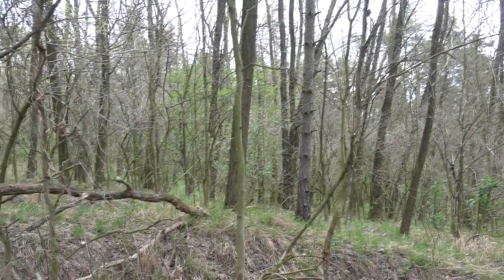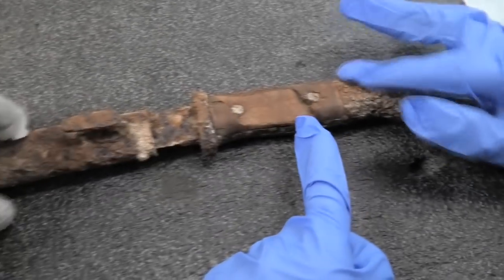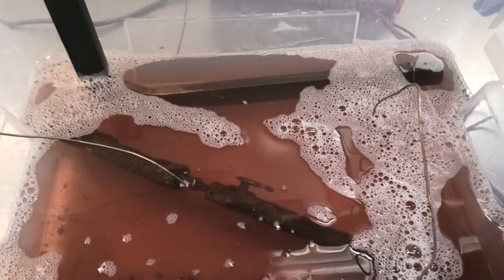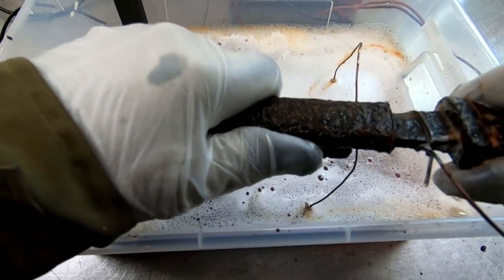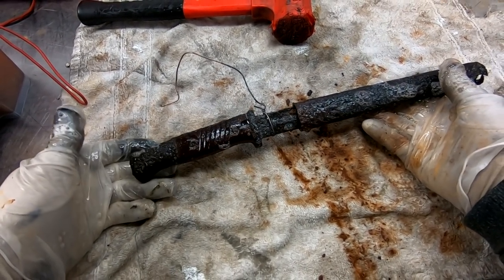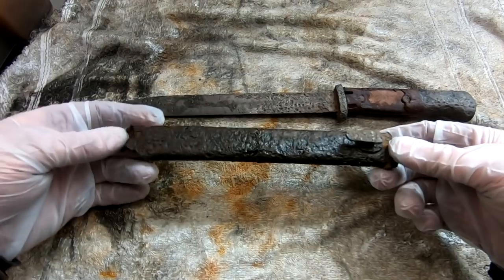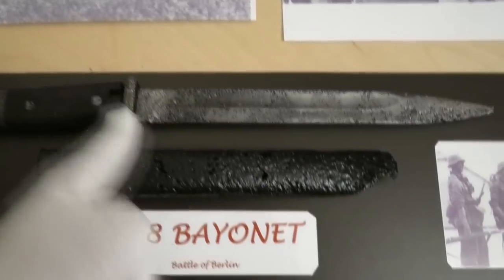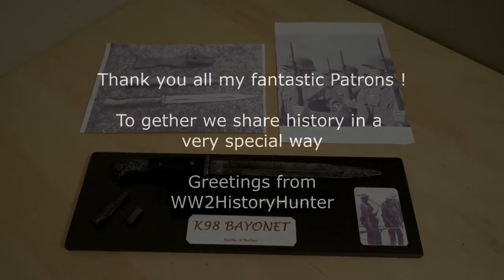German WW2 bayonet.The homecoming.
Lost bayonet in German WW2 battlefield recovered and given a future.
You have to see this..

My WW2 exploring gear :
My metaldetecting gear :

My underwater exploration gear :
QYSea Fifish V6
Omnidirectional and totally awesome for underwater exploration !